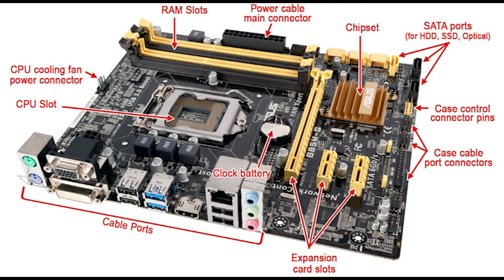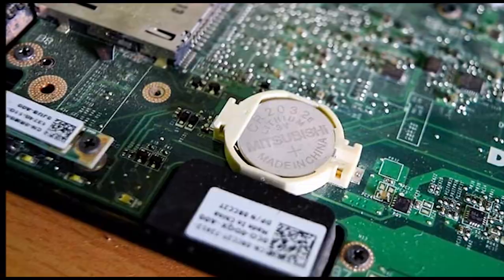Parts of the motherboard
by:

Sean Gabriel Collado
Apreal Azagra
Ma. Eliza Isabel Santos

Subject: TLE-ICT